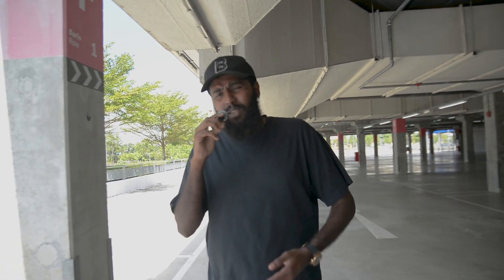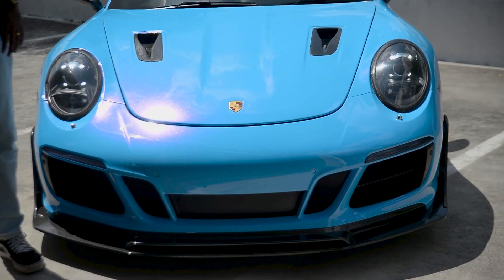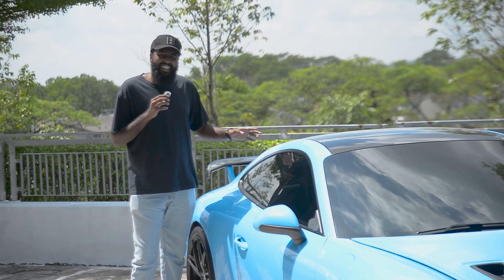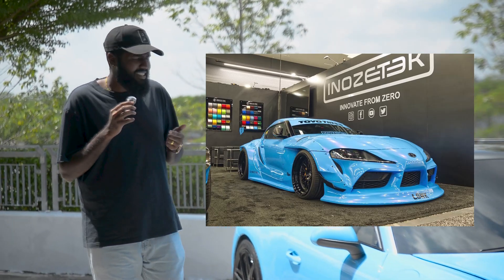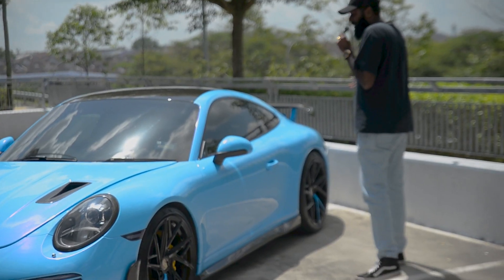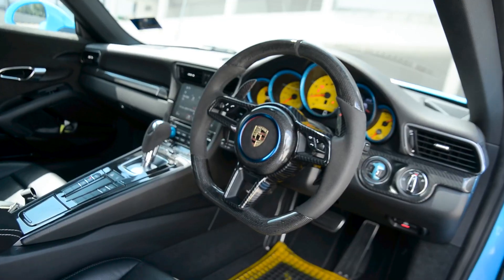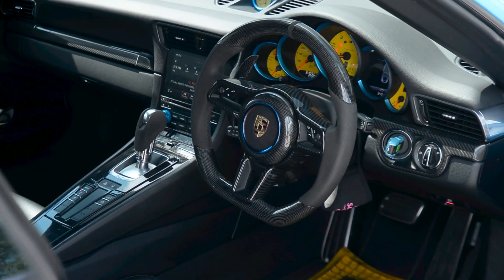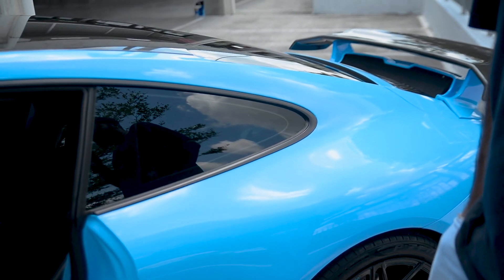Porsche 911 Carrera S l Kato's Kenmery Blue l FIRST IN MALAYSIA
𝟵𝟵𝟭 𝗖𝗮𝗿𝗿𝗲𝗿𝗮 𝗦 || 𝗜𝗡𝗢𝗭𝗘𝗧𝗘𝗞 𝗫 𝗟𝗜𝗕𝗘𝗥𝗧𝗬 𝗪𝗔𝗟𝗞
|| 𝗞𝗔𝗧𝗢'𝗦 𝗞𝗘𝗡𝗠𝗘𝗥𝗬 𝗕𝗟𝗨𝗘 (𝗦𝗣𝗘𝗖𝗜𝗔𝗟 𝗘𝗗𝗜𝗧𝗜𝗢𝗡)

𝐒𝐮𝐩𝐞𝐫 𝐇𝐢𝐠𝐡 𝐆𝐥𝐨𝐬𝐬 𝗜𝗡𝗢𝗭𝗘𝗧𝗘𝗞 𝗫 𝗟𝗜𝗕𝗘𝗥𝗧𝗬 𝗪𝗔𝗟𝗞 l 𝗞𝗔𝗧𝗢'𝗦 𝗞𝗘𝗡𝗠𝗘𝗥𝗬 𝗕𝗟𝗨𝗘.

Inozetek Premium Wrapping Films are the world’s leading and finest  vinyl brand at the market now also most of the car enthusiast & wrapping industries are choosing Inozetek over other brands.

Inozetek vinyl film are high in 𝙜𝙡𝙤𝙨𝙨𝙞𝙣𝙚𝙨𝙨 , 𝙋𝙤𝙡𝙞𝙨𝙝𝙖𝙗𝙡𝙚 and 𝙘𝙡𝙖𝙧𝙞𝙩𝙮 wise  looks like a real paint finish you wont regret if you wrapped your car in 𝙄𝙣𝙤𝙯𝙚𝙩𝙚𝙠 𝙋𝙧𝙚𝙢𝙞𝙪𝙢 𝙒𝙧𝙖𝙥𝙥𝙞𝙣𝙜 𝙁𝙞𝙡𝙢

Thanks to 𝗟𝗶𝗯𝗲𝗿𝘁𝘆 𝗪𝗮𝗹𝗸 𝗚𝗿𝗼𝘂𝗽 for bringing this  𝗞𝗮𝘁𝗼’𝘀 𝗞𝗲𝗻𝗺𝗲𝗿𝘆 𝗕𝗹𝘂𝗲 colourway to 2022 𝘚𝘌𝘔𝘈 𝘚𝘩𝘰𝘸, on their cars which is LBWK AVENTADOR & LBWK SUPRA.

So who is 𝙒𝙖𝙩𝙖𝙧𝙪 𝙆𝙖𝙩𝙤 ? He is the Founder of the legendary Liberty Walk Body Kits itself and well know for 𝘤𝘳𝘦𝘢𝘵𝘪𝘯𝘨 𝘸𝘪𝘥𝘦 𝘣𝘰𝘥𝘺 𝘬𝘪𝘵𝘴 𝘧𝘰𝘳 𝘴𝘶𝘱𝘦𝘳𝘤𝘢𝘳𝘴 𝘢𝘯𝘥 𝘑𝘋𝘔 𝘤𝘢𝘳𝘴.

𝘐𝘧 𝘺𝘰𝘶 𝘩𝘢𝘷𝘦 𝘸𝘳𝘢𝘱 𝘴𝘩𝘰𝘱, 𝘨𝘦𝘵 𝘪𝘯 𝘵𝘰𝘶𝘤𝘩 𝘸𝘪𝘵𝘩 𝘶𝘴 𝘵𝘰 𝘣𝘦𝘤𝘰𝘮𝘦 𝘢𝘯 𝘢𝘶𝘵𝘩𝘰𝘳𝘪𝘻𝘦𝘥 𝘪𝘯𝘴𝘵𝘢𝘭𝘭𝘦𝘳 𝘵𝘰𝘥𝘢𝘺!

𝙊𝙪𝙧 𝙇𝙤𝙘𝙖𝙩𝙞𝙤𝙣:
📍 Details City Car Studio

Do share to you friends and family